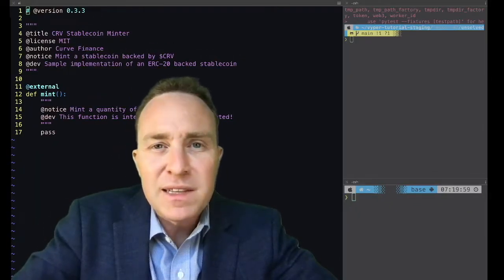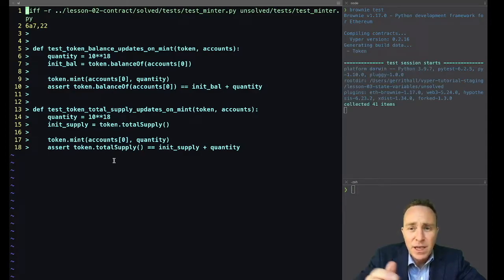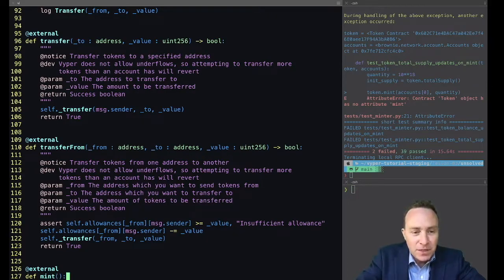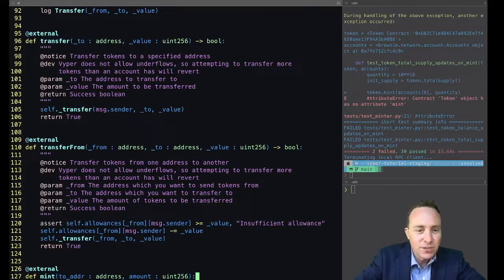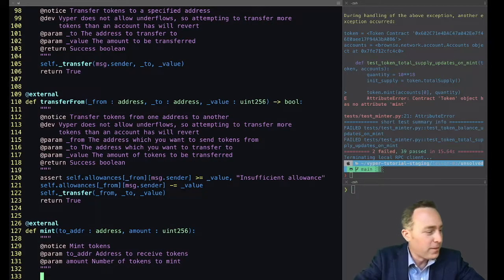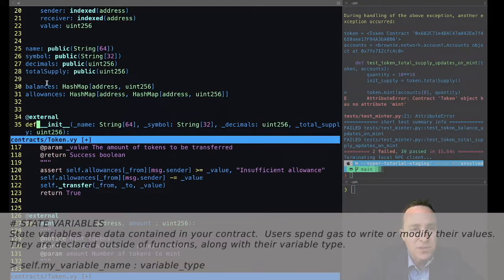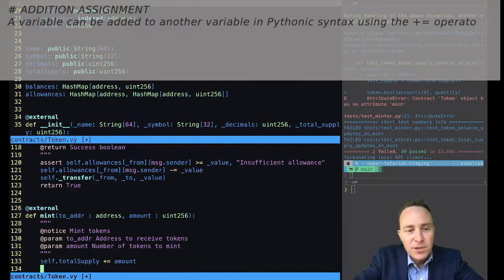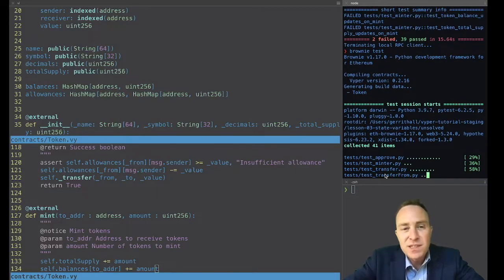Curve Vyper Tutorial Lesson 3 - State Variables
# Lesson 3: State Variables

This lesson focuses on adding a minting function to the original ERC20 token so our new minter has something to call.

The lesson covers how to access state variables and a few basic Vyper variable types.

## STATE VARIABLES

[State variables] are data contained in your contract.  Users spend gas to write or modify their values.
They are declared outside of functions, along with their variable type.

    self.my_variable_name : variable_type

### ACCESSING STATE VARIABLES FROM FUNCTIONS

State variables are considered to be in the "module" scope of the contract.
These variable can be accessed within the scope of "functions" using the `self` object.

    state_var: uint

    def foo():
         function_var: uint = self.state_variable

### ADDITION ASSIGNMENT

A variable can be added to another variable in Pythonic syntax using the += operator

    x : uint = 1
    x += 2
    # Value of x is now 3

## VARIABLES TYPES

Vyper is a statically typed language. The type of each variable (state and local) must be specified or at least known at compile-time. Vyper provides [several elementary types] which can be combined to form complex types.

### ADDRESS

Written as a 20 or 160 bit checksummed hexadecimal with leading 0x

### UNSIGNED INTEGER

An [unsigned integer] (uint) variable can store numerical values 0 through 2 ** N - 1
Default value for N is 256 (uint256) -  N can be as low as 8
No decimal places are allowed for integers types

### HASHMAP

A [HashMap] is a key-value that loosely resembles a Python dictionary but works quite differently.
Unlike a Python dictionary, the key data is not stored in a HashMap, so it's impossible to run loops.
They serve as gas-efficient variable type to store large sets of data.
HashMaps can point to other HashMaps for multidimensinoal data storage.

    balances: HashMap[address, uint]
    balances[your_address] = 1000